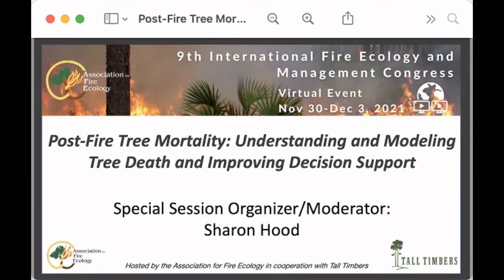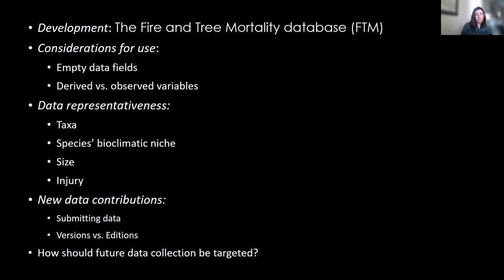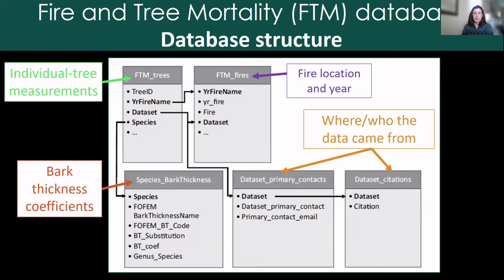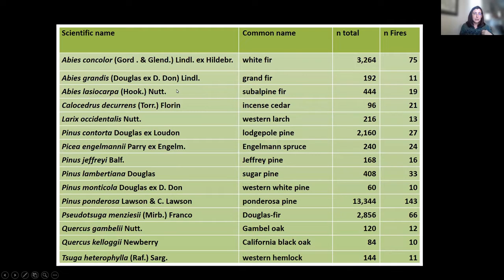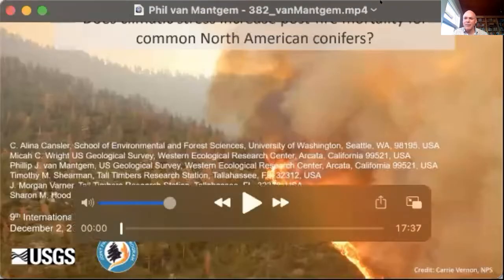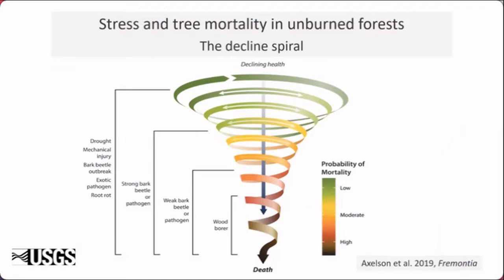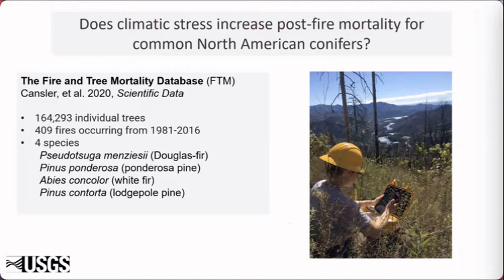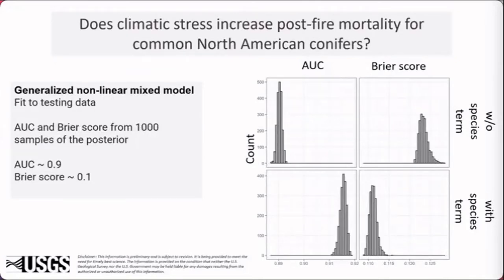Post-fire tree mortality: understanding and modeling tree death and improving decision support 2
00:00:00 C Alina Cansler
00:21:45 Phil van Mantgem
00:40:15 Tim Shearman
01:00:15 Kristen Shive
01:20:38 Tucker Furniss

Special Session presented on 12/2/21 at the 9th International Fire Ecology and Management Congress

Post-fire tree mortality: understanding and modeling tree death and improving decision support
Special Session Organizer/Moderators: Sharon Hood and Matt Dickinson

List of Presentations
The Fire and Tree Mortality database: Development, data representativeness, considerations for use, and new data contributions, C Alina Cansler

Does climatic stress increase post-fire mortality for common North American conifers?, Phil van Mantgem

Importance values of crown and bole injury for tree mortality change with time since fire in eight western USA conifers, Tim Shearman

Area ancient giant sequoia resilient to changing fire regimes?, Kristen Shive

Translating error into ecology: What uncertainty in satellite-derived fire severity maps can tell us about fire effects, Tucker Furniss